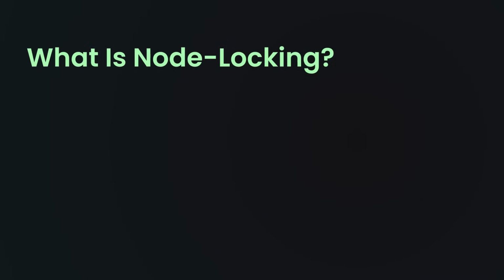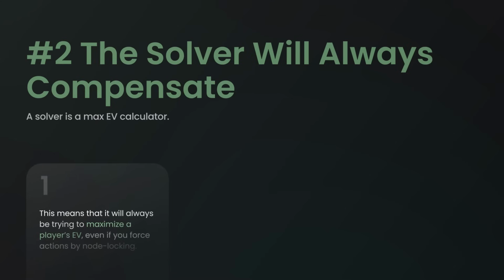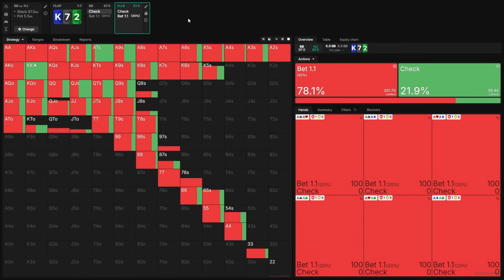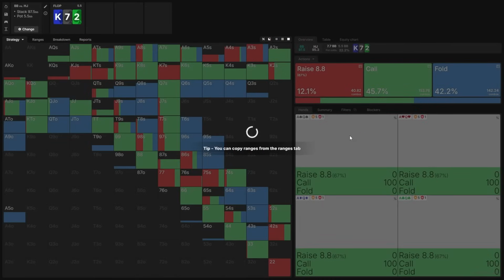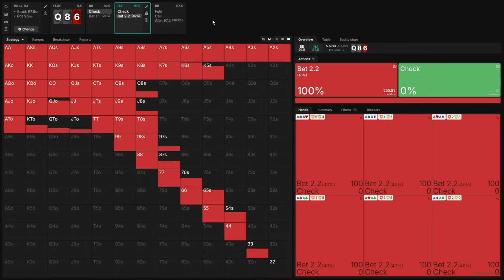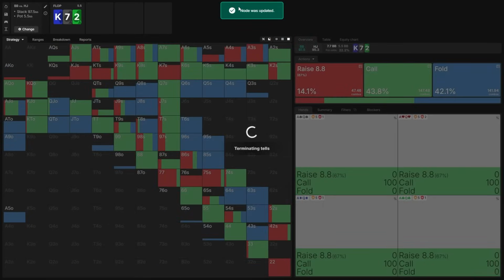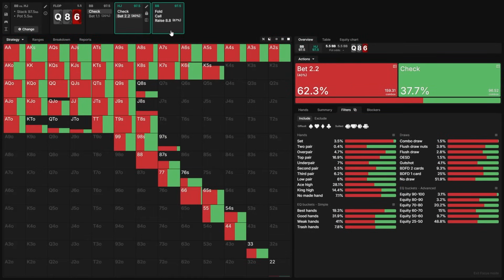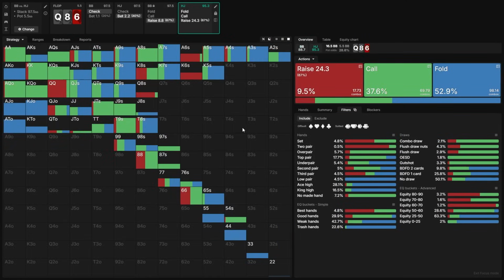What Pros Know About Node Locking That You Don’t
Not all study is created equal.
Crushers don’t just memorize GTO.
They lock in assumptions and force the solver to adapt. That’s nodelocking.
In this video, we show how to use it inside GTO Wizard to punish mistakes and build deeper intuition.

0:00 Intro
0:30 What Is Node locking?
1:08 Tip #1 Everything Affects Everything
2:47 Tip #2 Solver's Compensate For Bad Strategies
5:57 Tip #3 Any Suboptimal Line Will Be Attacked
8:36 Tip #4 The Game Tree Matters
11:34 Tip #5 It's a Three-Street Gaame
14:09 Tip #6 Don't Lock Too Many Things at Once
18:06 Tip #7 Your Goal Is To Understand Relationships
19:10 Outro